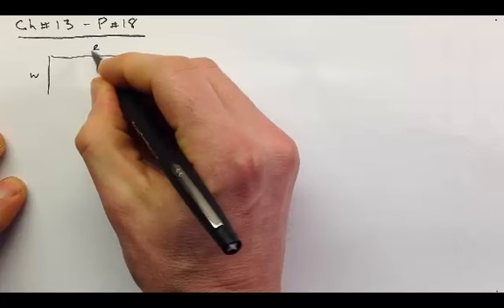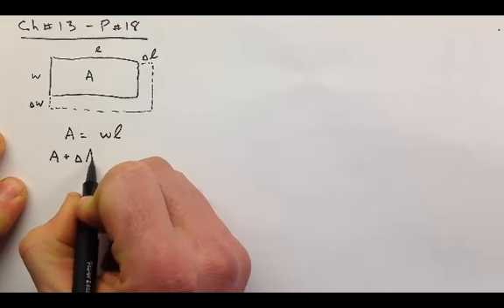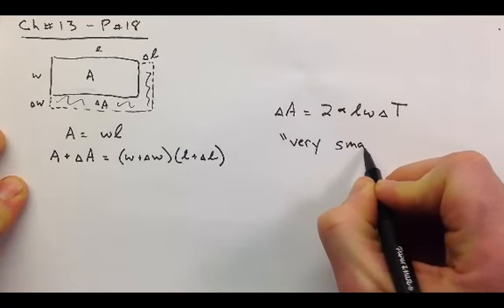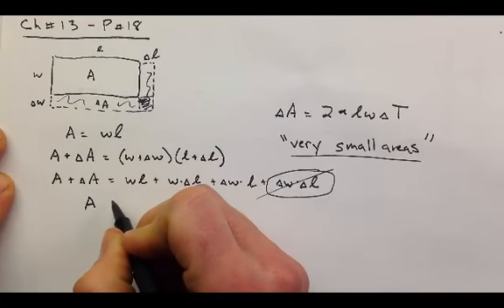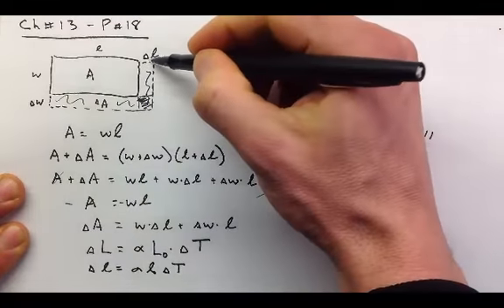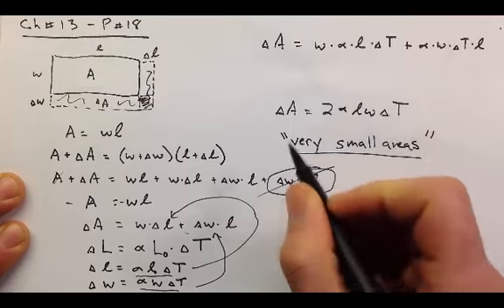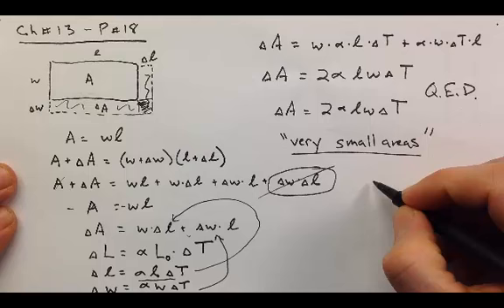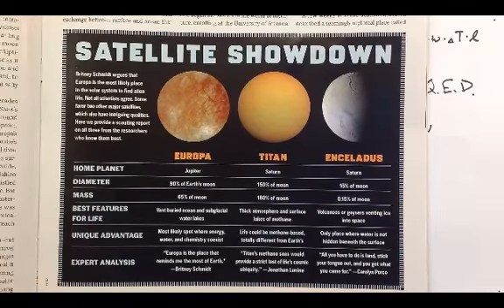AP Physics Ch#13 P#18